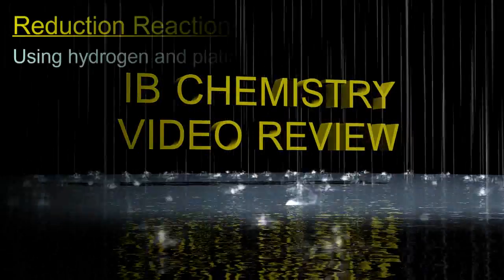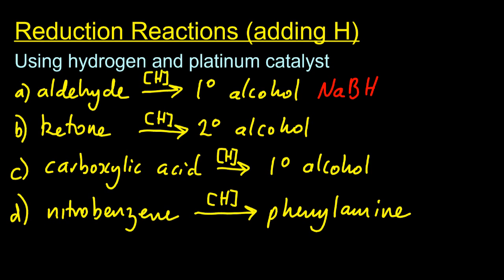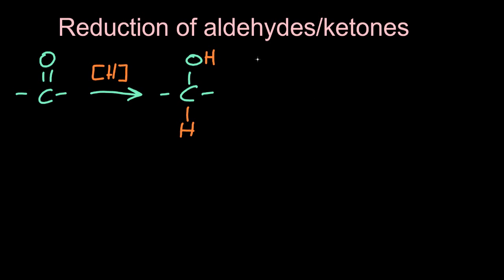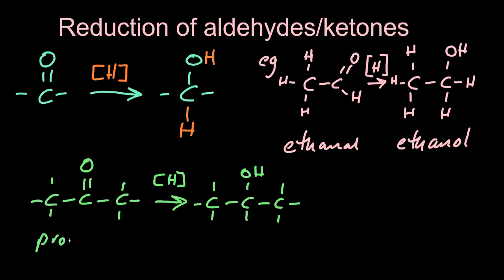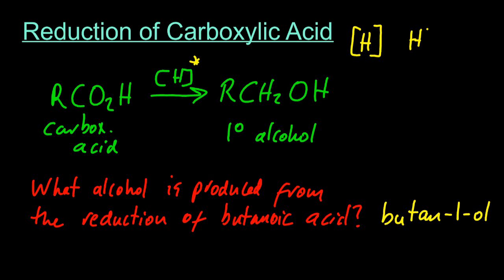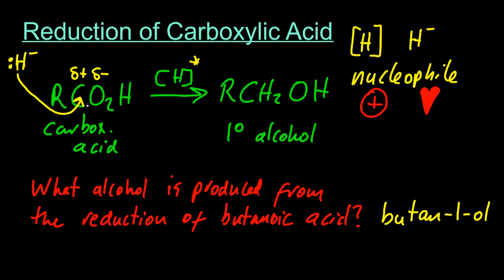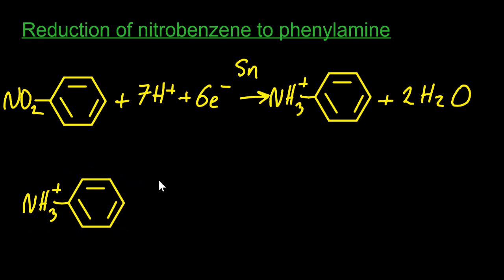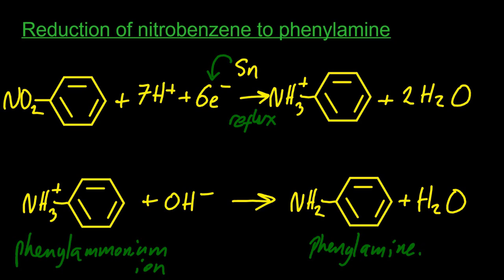20.1 Four Reduction Reactions [HL IB Chemistry]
Reduction of an aldehyde or carboxylic acid makes a primary alcohol.
Reduction of a ketone makes a secondary alcohol.
Reduction of nitrobenzene makes phenylamine